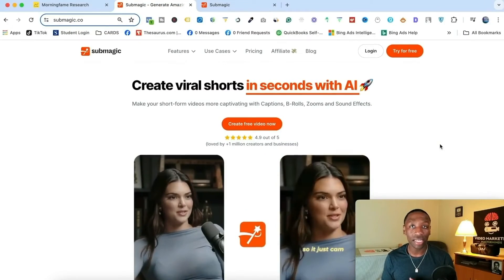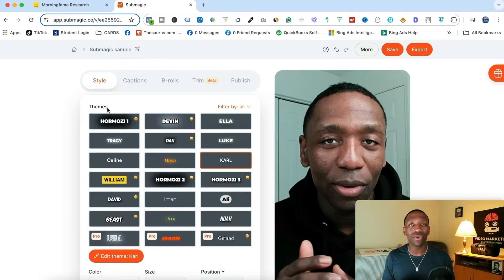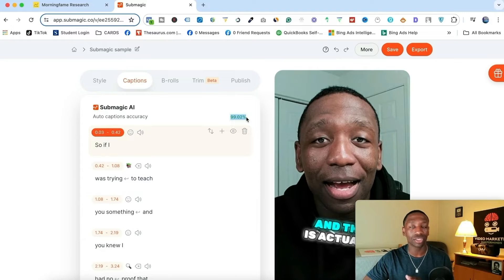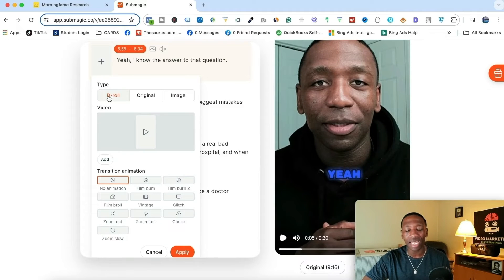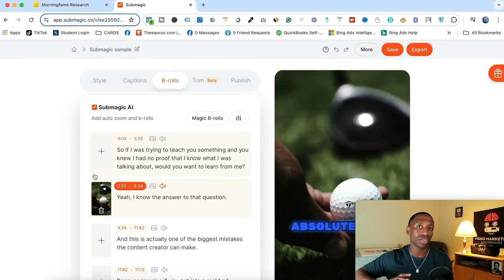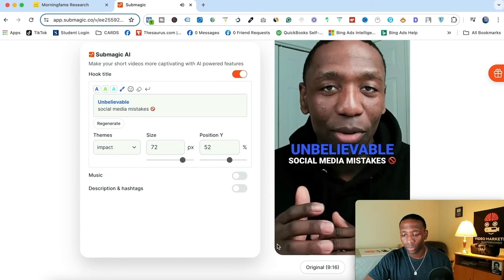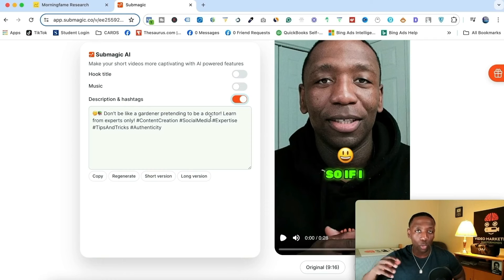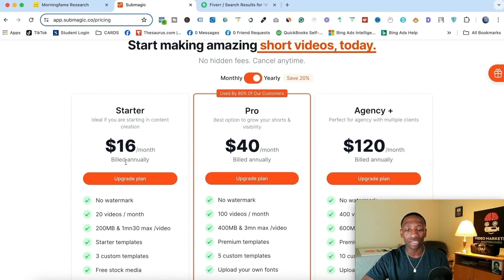Submagic AI Review & Demo (Everything You NEED To Know)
Have you ever wondered how video technology can transform the way we interact with the world around us? Dive into the fascinating world of subtitling and captioning with our latest submagic tutorial and review! 🌟 In this demo, we'll explore how AI powered tools like Submagic revolutionize the process of adding captions, making it easier than ever before. Learn how to use cutting-edge code and intuitive interfaces for seamless integration into your projects. Don't miss out on this opportunity to elevate your content creation game with Submagicco.

Submagic AI Review (Everything You NEED To Know)